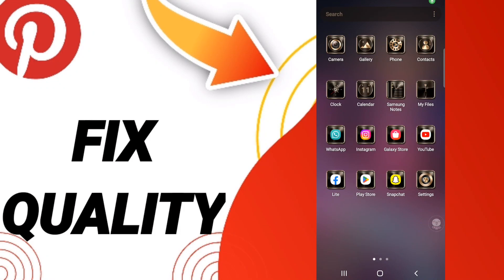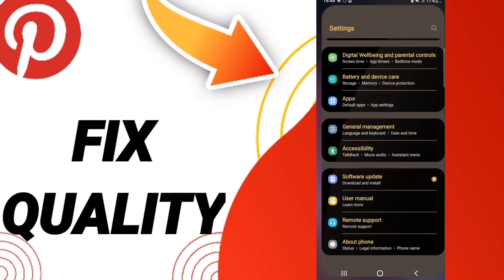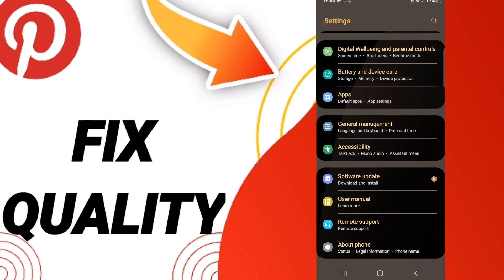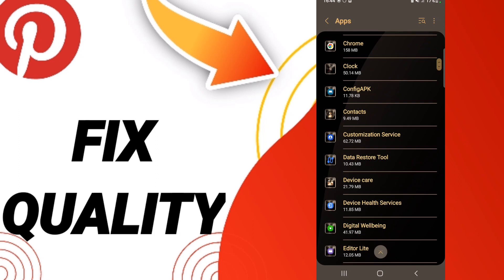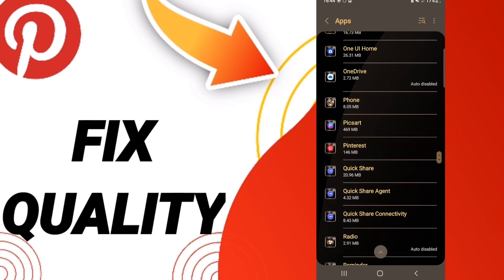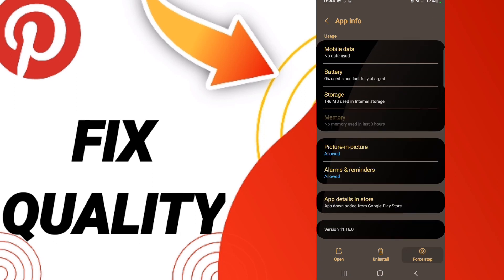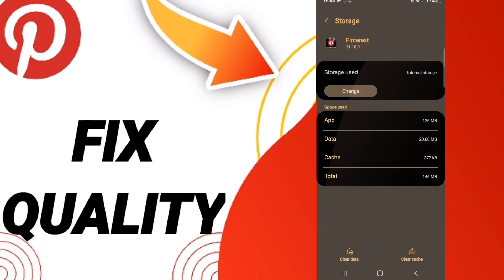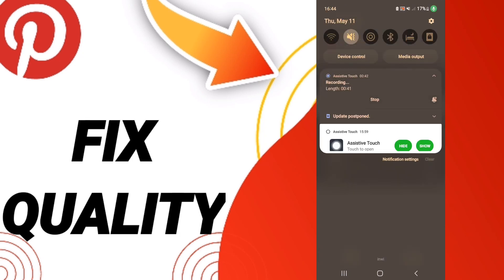How To Fix Quality On Pinterest App